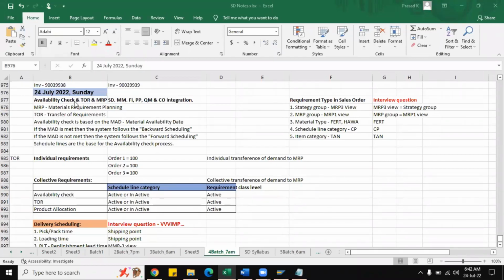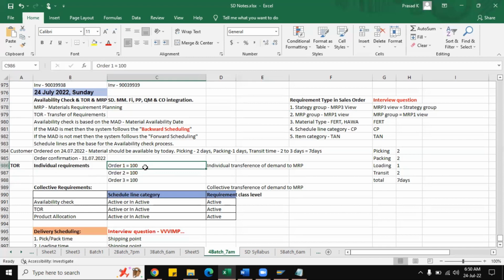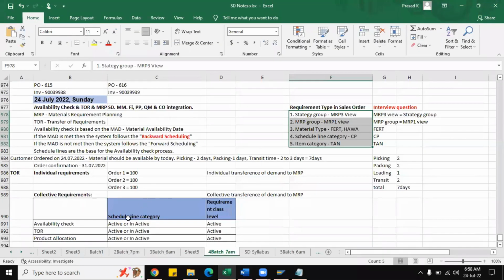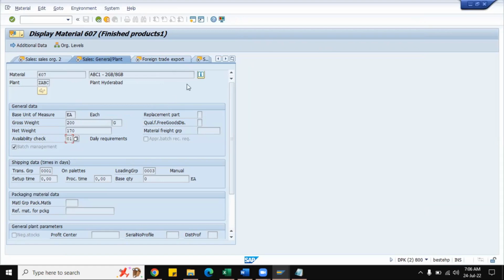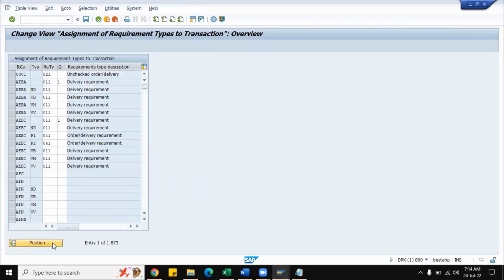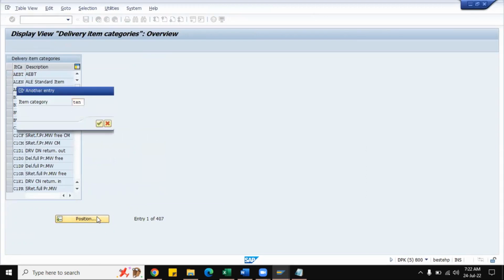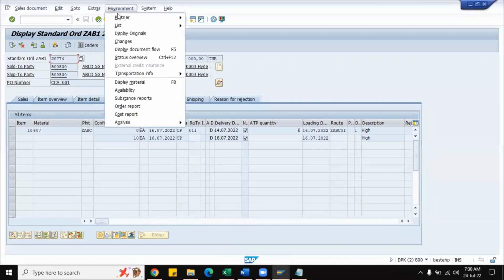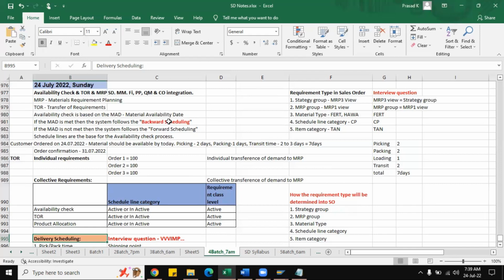SAP SD Availability Check TOR & MRP MD04 | Sivan's SAP SD Training